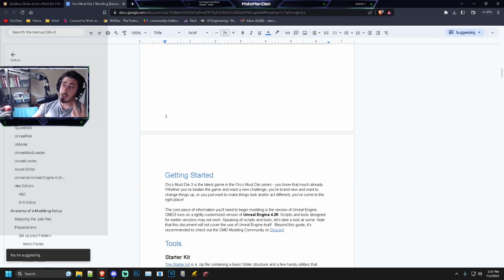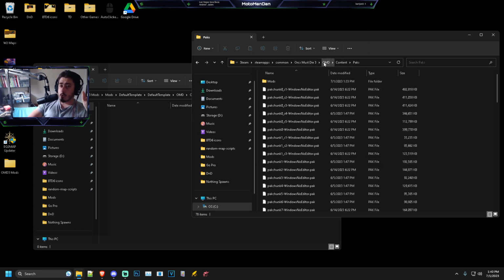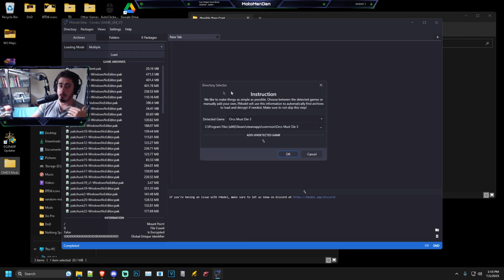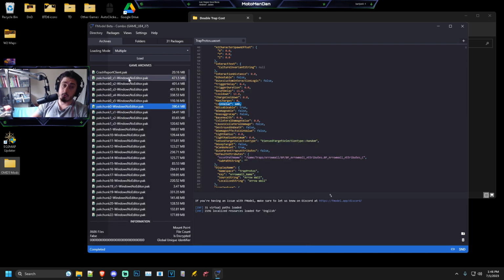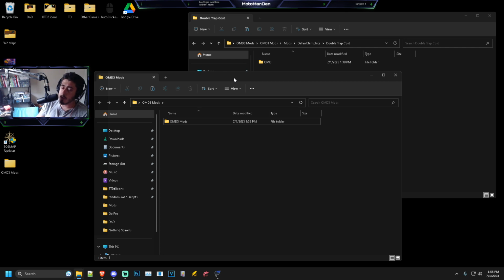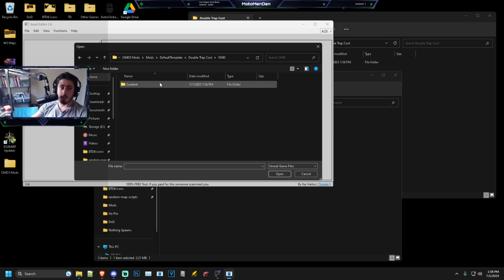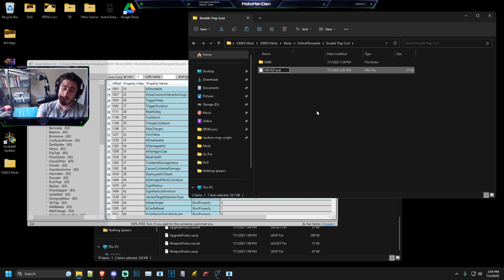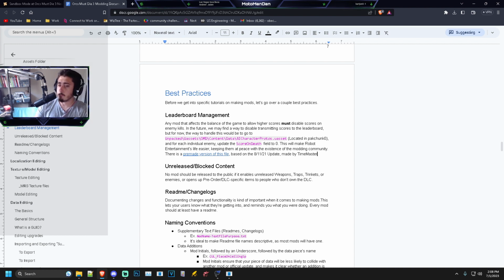OMD3 How To Mod